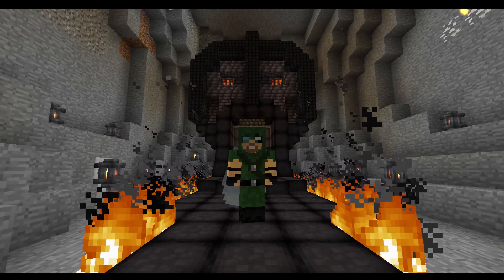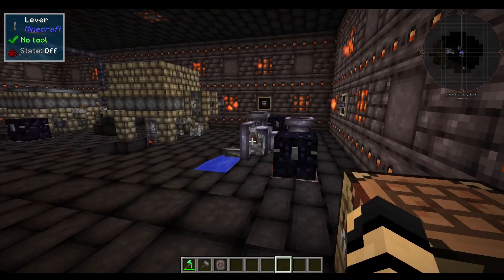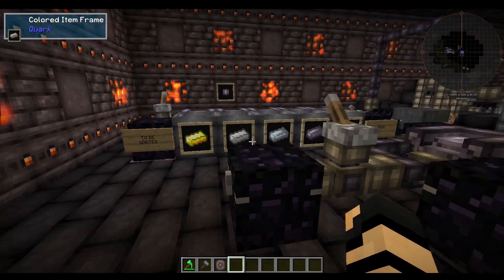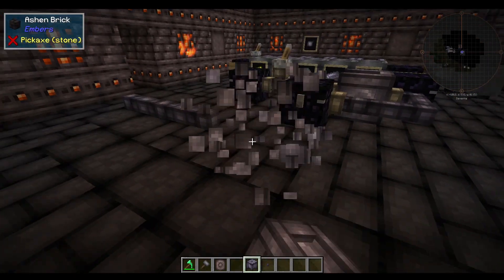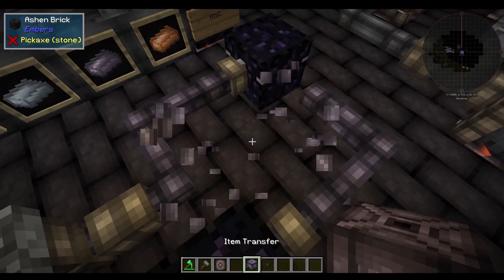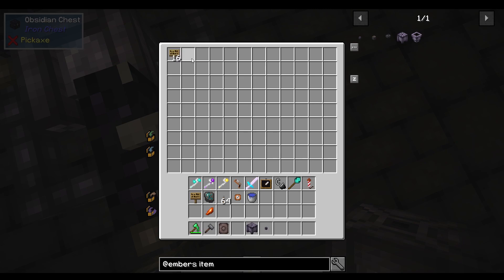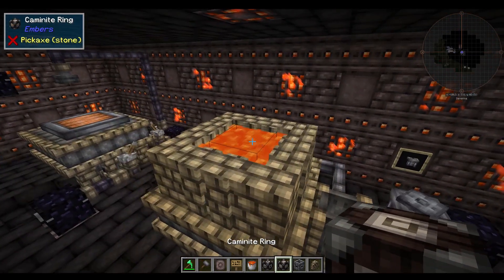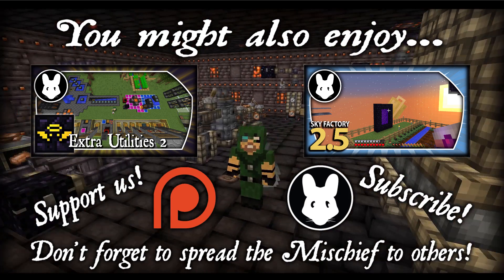Embers: Machinations of Fire Part 1 - Minecraft 1.11.2!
Welcome to another modded Minecraft series showing you all about the mod Embers (for Minecraft 1.11.2 but may also apply to other versions)!

EDIT: This video contains an error. Large Ember crystals produce 2400 and not 2200 and the multiplicative values should be adjusted as well. I used the YouTube editor to correct this. My apologies for any inconvenience.

Minecraft (1.11.2) mod Embers (version 0.214) by Elucent.